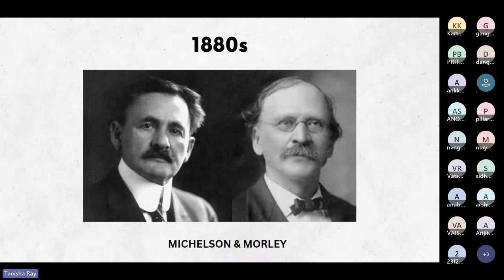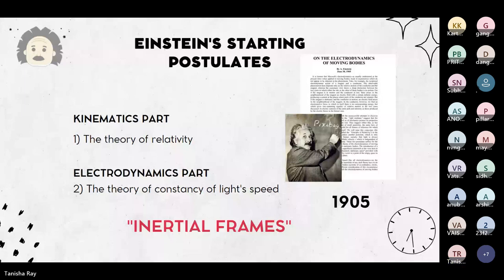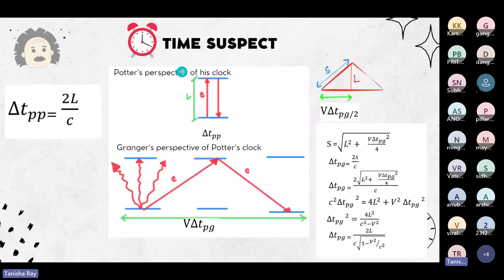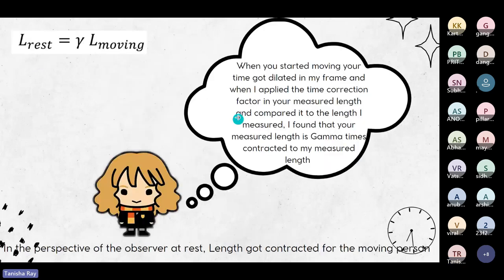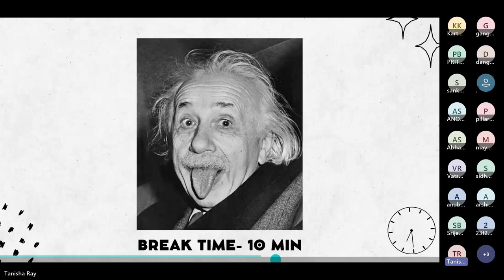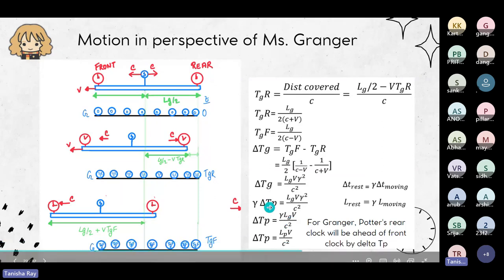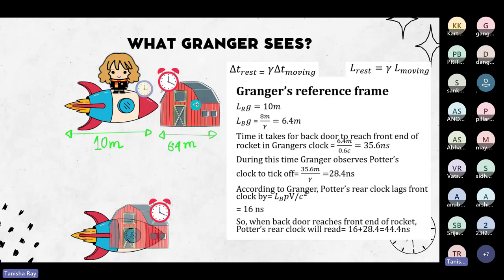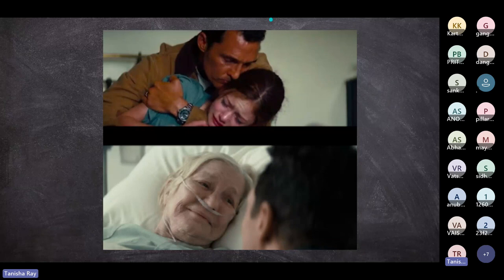Special Relativity | Summer School 2023 | Horizon | CFI | IIT Madras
In this session on special relativity, we will take the first step in exploring the fascinating interplay between space and time, delving deep into the concept of time dilation and length contraction observing how relativistic effects leads to bizarre results as objects approach the speed of light.
Learning Outcomes :
Frames of reference, Starting postulates of Einstein , Michaelson Morley experiment, Why no ether?, Relativity of simultaneity, Lorentz factor , time dilation, length contraction, Why is Lightspeed a universal speed limit? Barn paradox, Twin paradox